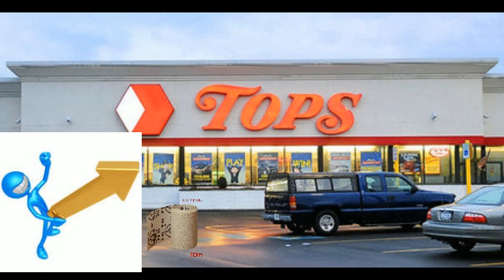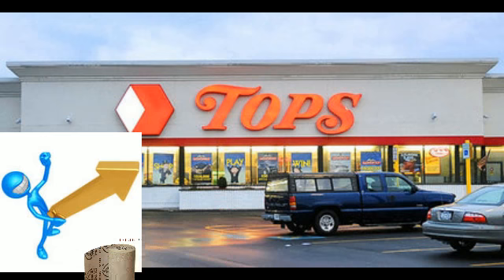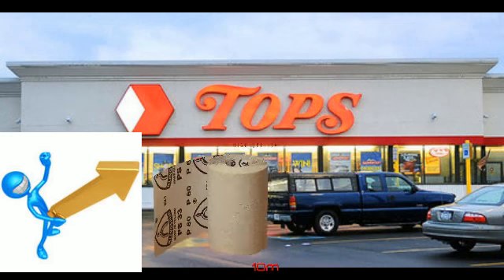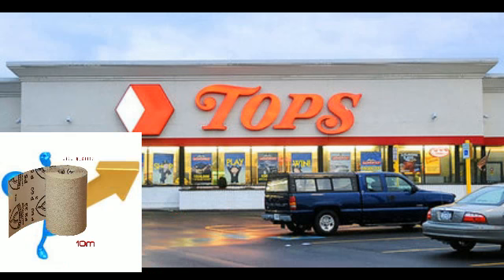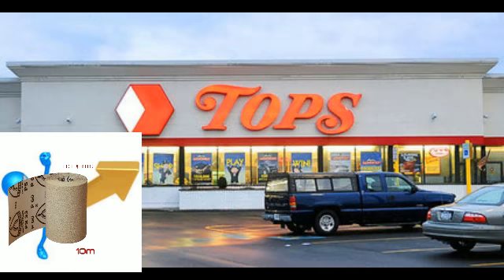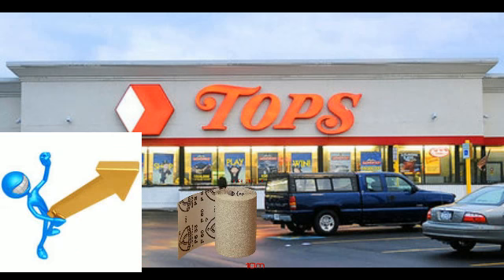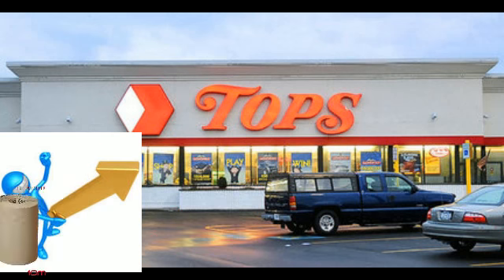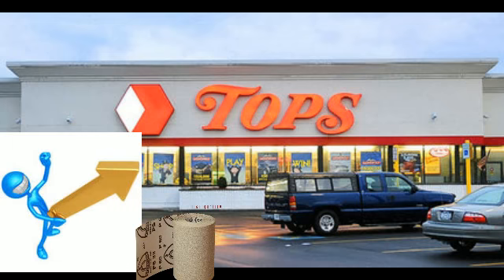How to Masturbate With Sandpaper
You're welcome.
Sorry for no uploads recently, I was on vacation, probably gonna upload some things tomorrow. Thanks for waiting.
~UGH HUH~

(This is a completely legitimate way masturbate)